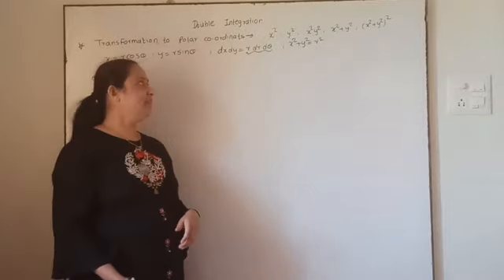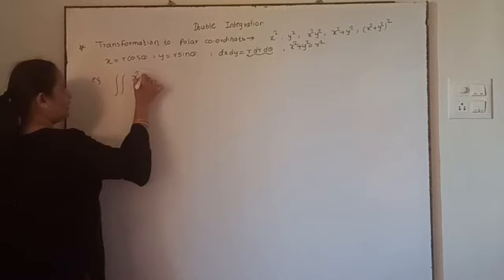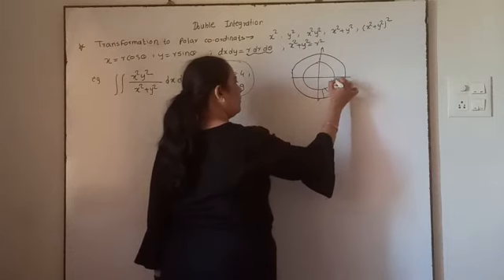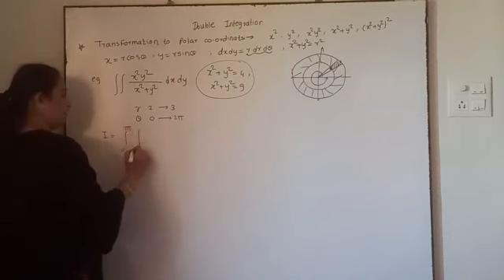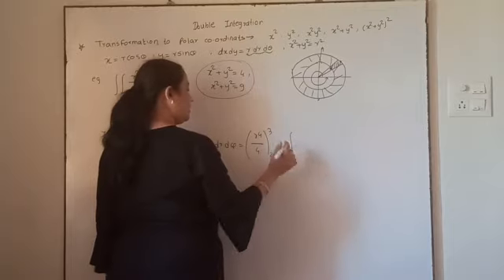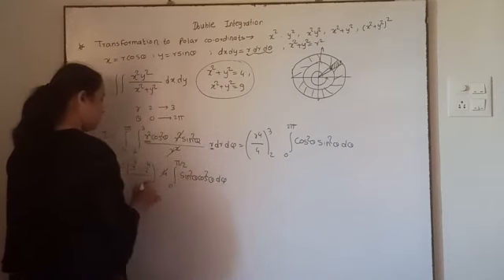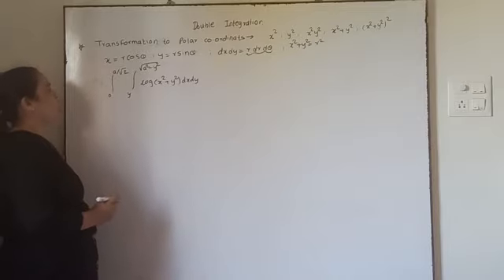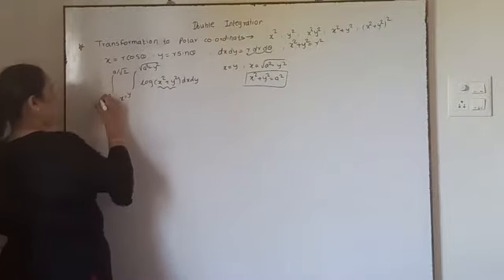Double integration - 4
Transformation to polar double integration